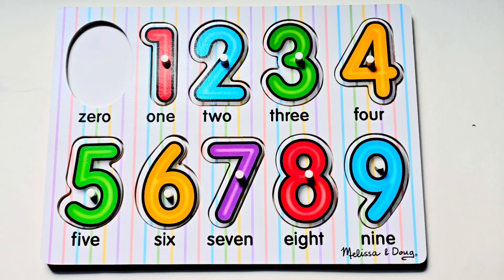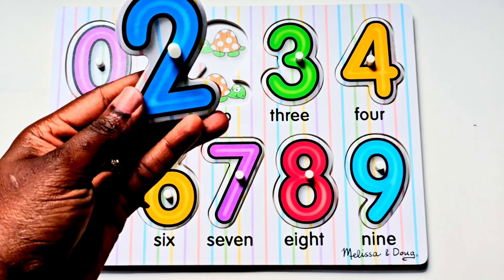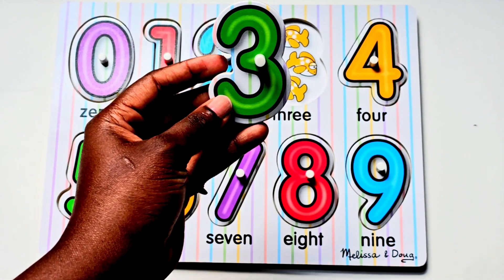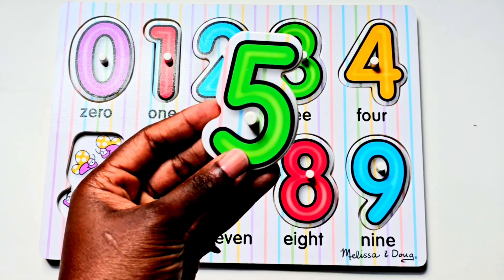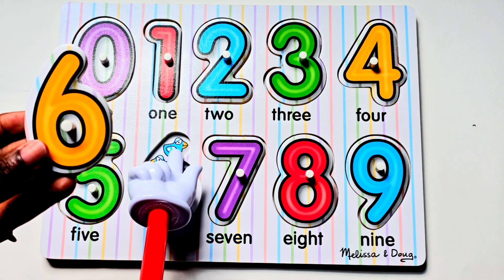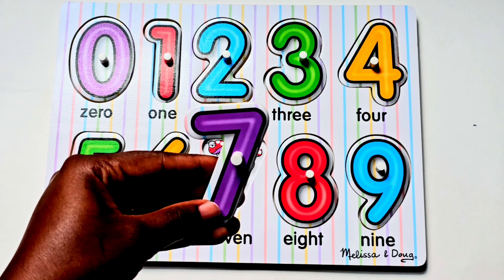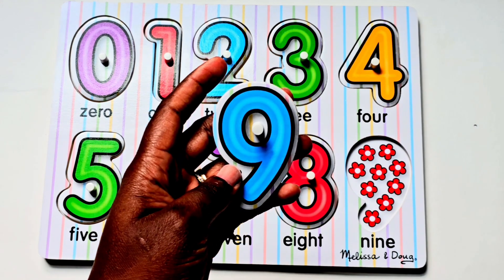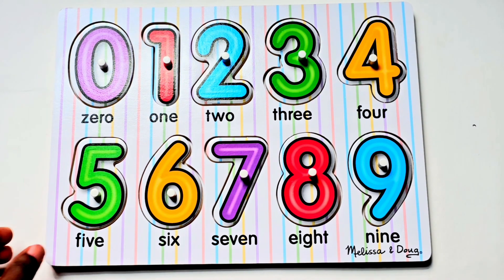How To Count| Learn Numbers for Kids||Preschool Toddler Learning Videos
Best Learn Numbers & Counting|Preschool Toddler Learning Toy Video|Preschool Toddler Learning Videos | Toddler Learning Puzzles | Toddler Learning Videos
learn to count,numbers for kids

Welcome to where I create educational videos for toddlers using fun activities and learning materials.
I have a Toddlers that I am teaching and love taking you along with the fun learning activities that we do.
Your Toddlers will learn numbers, counting, colors, letters, animals, fruits, food and so much more.

Get Fun Toys Here
Numbers wooden peg puzzle

Alphabet wooden peg puzzle

Surprise Crayons

Wooden Shape Sorting Counting Puzzle,carrots harvest game

wooden alphabet numbers shapes puzzle:

3 in 1 Magnetic color and number maze, wooden puzzle activity board

Cocomelon school bus with Letters, Numbers

First Blocks Shapes for Sorting

Listen and Learn Abc book

Wooden sorting and stacking toys for Toddlers

counting book:

counting surprise party toy

color shapes sorter

Fisher-price stacking blocks

Fisher-price baby stacking rings

VTech Drop and Go Dump Truck

Pound a Ball

Elefun ball popper